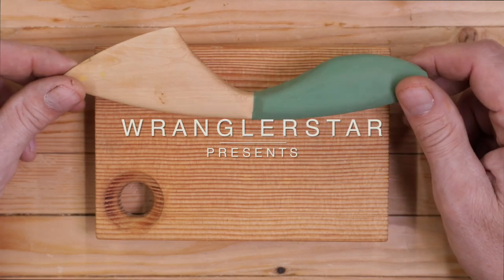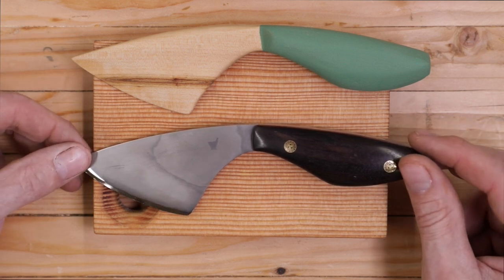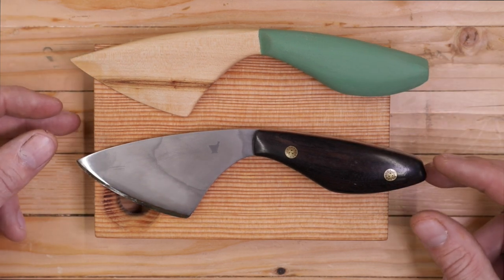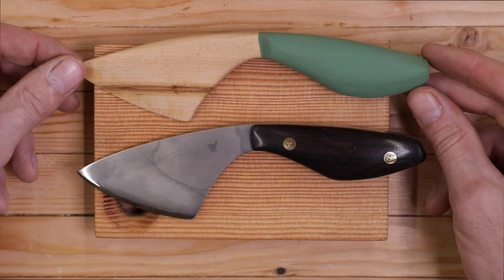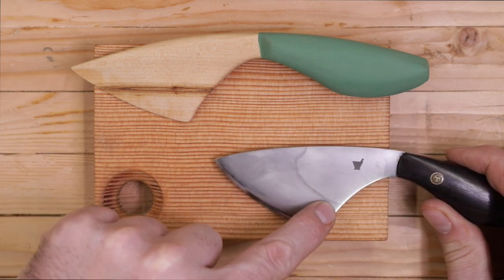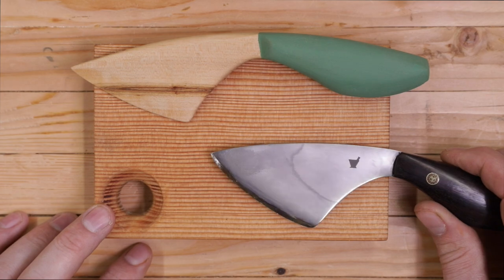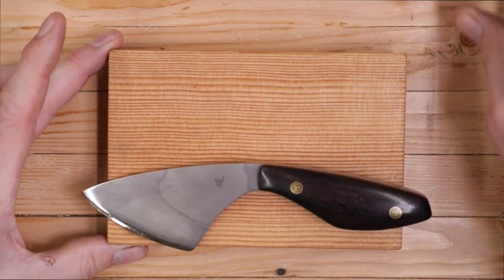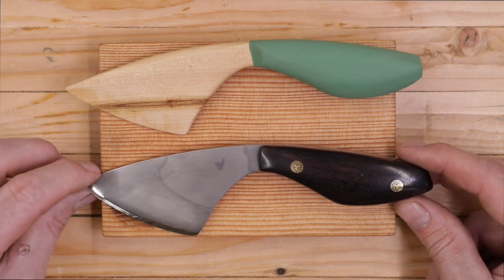The "CRAZIEST" Knife Ever Made